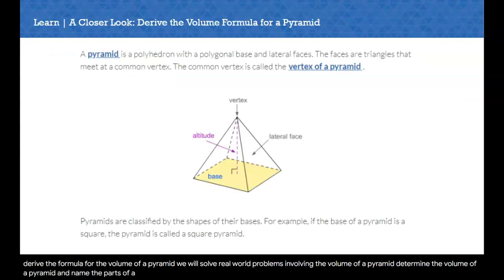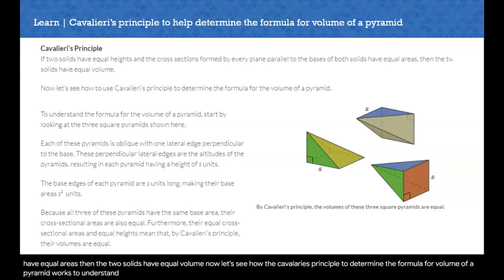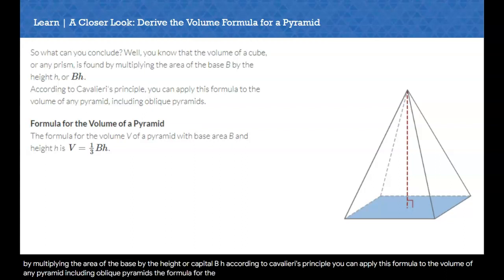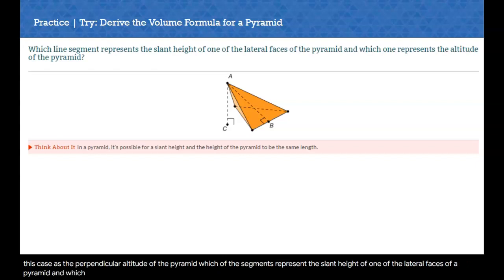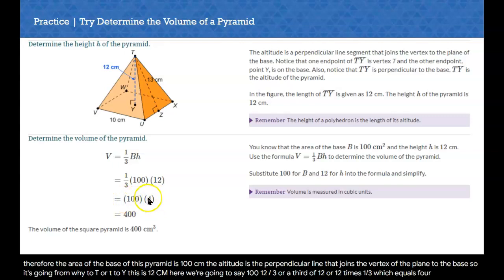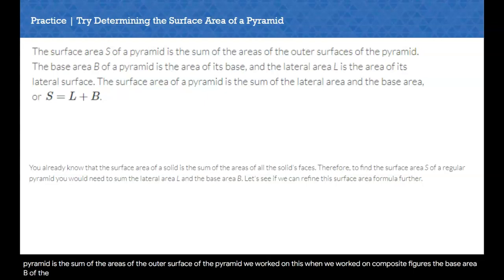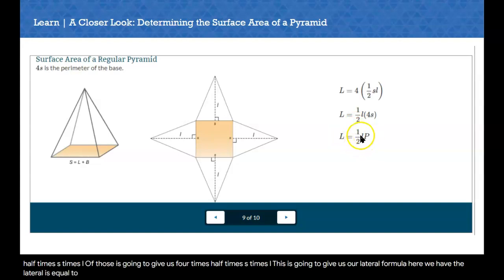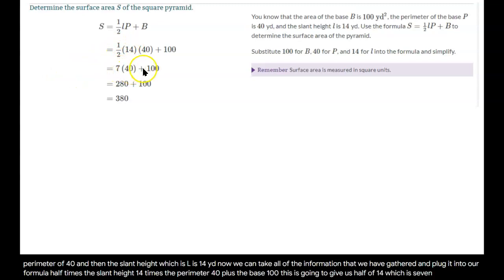2.07 Lesson Overview